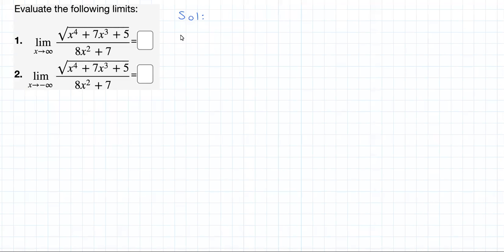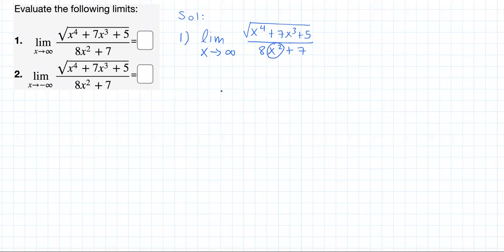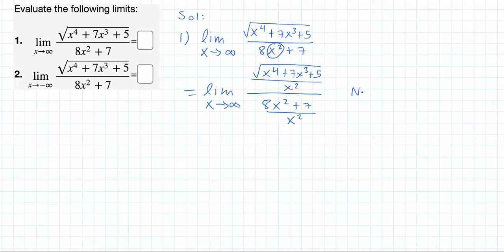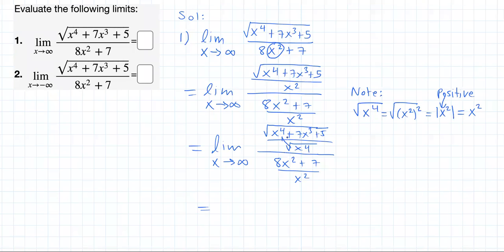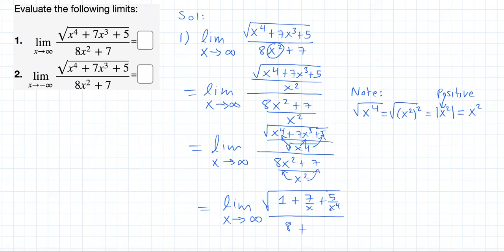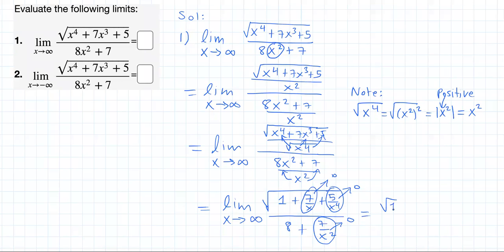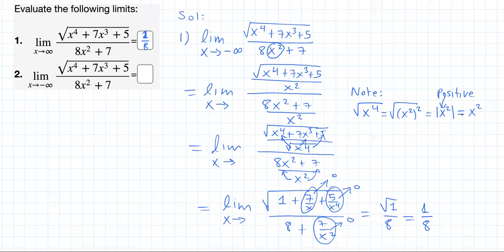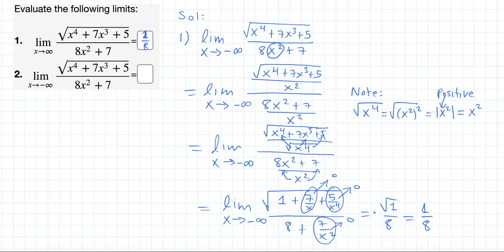Limits at Infinity Example 1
This video shows an example of Limits at infinity.